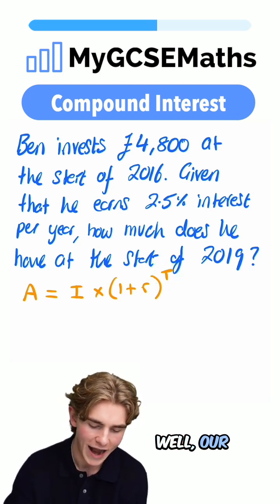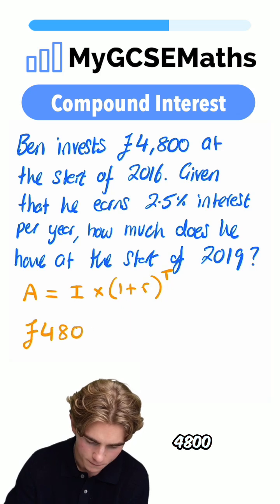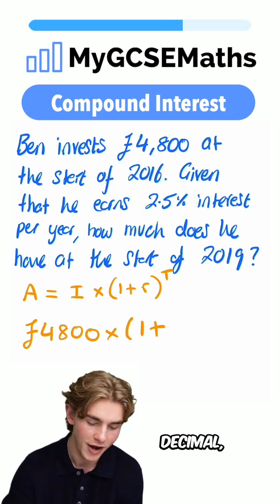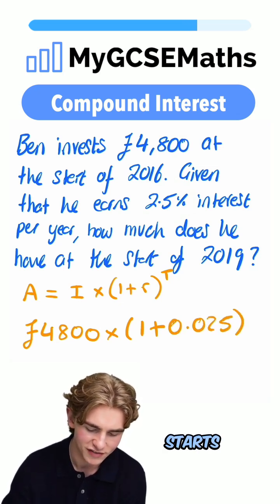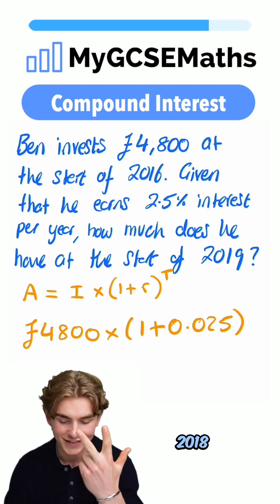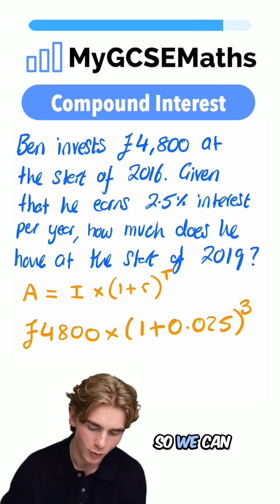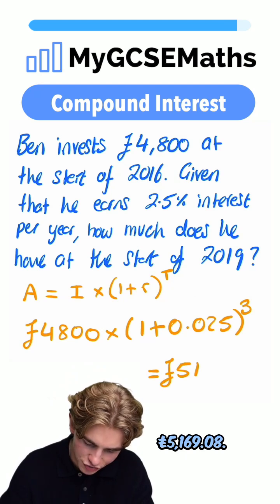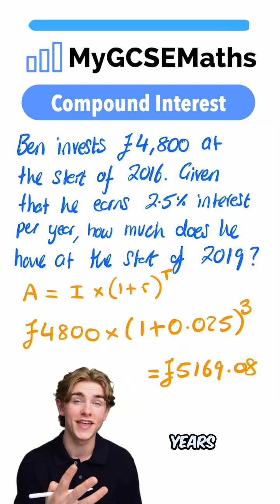Calculating Compound Interest